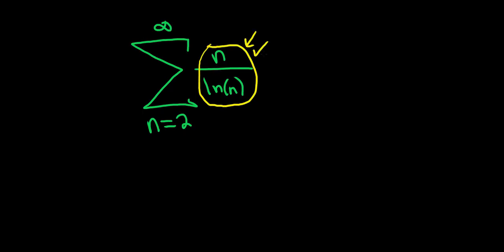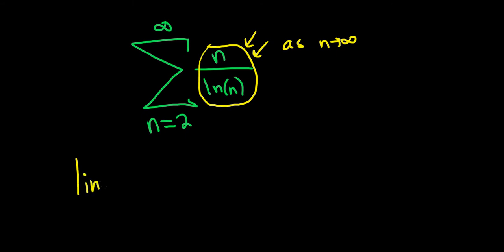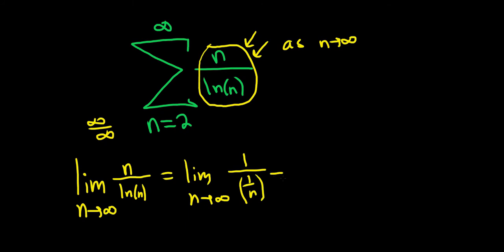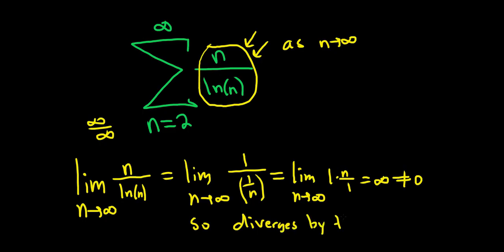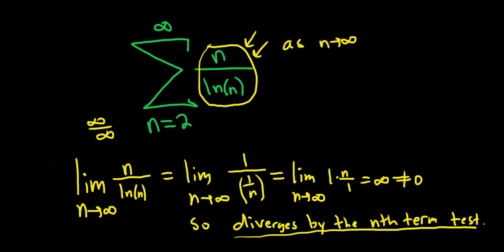Infinite Series SUM(n/ln(n)) Does it Converge or Diverge?